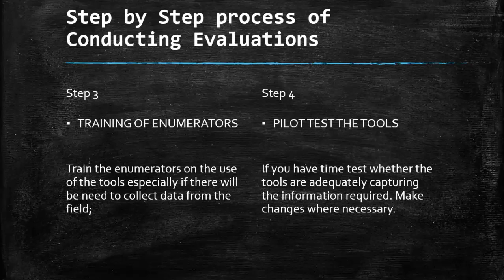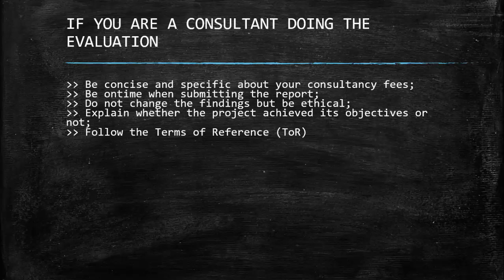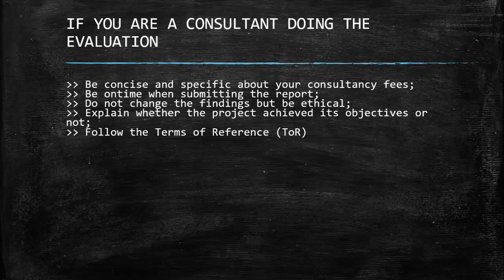Steps in Project Evaluation that every Consultant should know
Hi Guys,

steps in project evaluation pdf,
steps in project evaluation ppt,
what steps or activities are involved in planning how to conduct a project evaluation,
what are the seven steps in the tourism project evaluation and analysis system,
steps in the tourism project evaluation and analysis system,
what is capital budgeting describe the steps involved in project evaluation,
steps in project monitoring and evaluation,
steps in conducting a project evaluation,
steps in capital project evaluation,
steps involved in project evaluation,
how many steps involved in project evaluation,